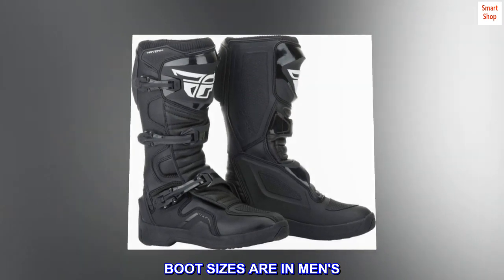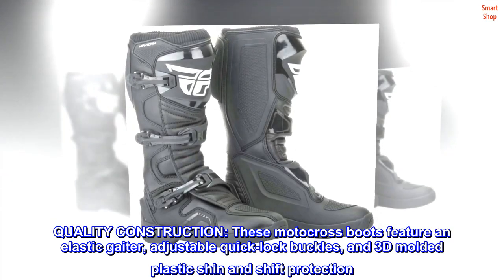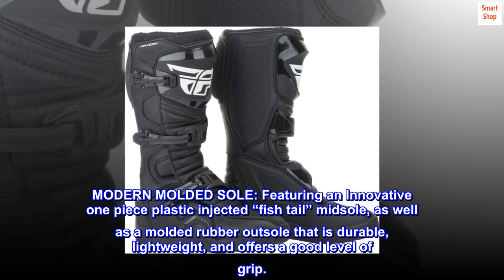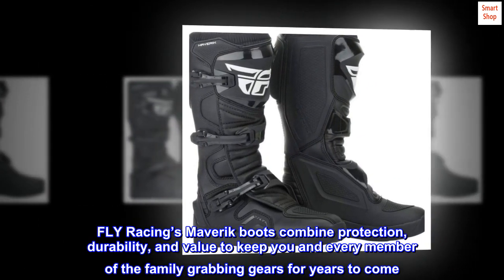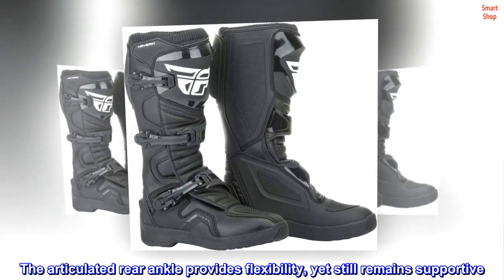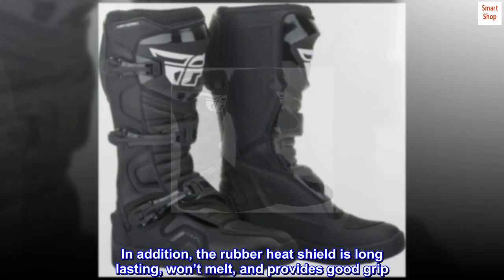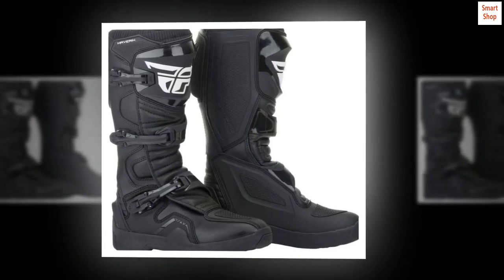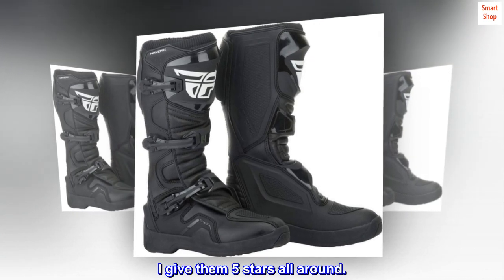Fly Racing Adult Maverik Boot (Black, 12)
BOOT SIZES ARE IN MEN'S. OFF-ROAD BOOT PROTECTION: Articulated rear ankle provides you subtle flexibility for easy break in, yet remains supportive
PROTECTIVE RIDING GEAR: These CE approved boots are equipped with a variety of features that keep the rider's feet protected and safe, including inner and outer ankle protection, as well as impact protection for the shin.
QUALITY CONSTRUCTION: These motocross boots feature an elastic gaiter, adjustable quick-lock buckles, and 3D molded plastic shin and shift protection. The rubber heat shield provides protection from the engine and exhaust as well as excellent grip to help control the motorcycle or ATV.
MODERN MOLDED SOLE: Featuring an Innovative one piece plastic injected “fish tail” midsole, as well as a molded rubber outsole that is durable, lightweight, and offers a good level of grip.
RIDING GEAR DONE RIGHT: Inspired by racing, driven by adventure, and crafted for performance, FLY Racing delivers quality boots for men, women, and children alike.
Foot and ankle protection can never be overlooked. FLY Racing’s Maverik boots combine protection, durability, and value to keep you and every member of the family grabbing gears for years to come. Whether your family likes to ride recreationally or competitively, our extensive line of quality riding gear will ensure you are ready to rip. These CE-approved riding boots have a molded outsole that provides a modern, stylish look, making them less bulky and more lightweight. The articulated rear ankle provides flexibility, yet still remains supportive. In addition, the 3D-molded plastic shift protection panel saves your boot from premature wear. The 3D shin protection with pre-shaped, molded plastic adds impact protection. The elastic gaiter provides a comfortable rim around your calf while sealing the opening from debris, and the adjustable quick-lock buckles keep dirt from clogging the function. In addition, the rubber heat shield is long lasting, won’t melt, and provides good grip. Wear these versatile off-road boots while out trail riding with the family or racing every weekend. Maverik boots are a perfect addition to every gear bag.

Would buy these again, although I don't expect I will need to
I got my boots the day before a ride. They were a perfect fit. I put them to the test. I had them buried to the tops in mud. At the end of the day, my feet were still dry and the boots, well I will assume they are still perfect. . . you cannot really see them right now. They look like they will last a long time, too. I give them 5 stars all around.